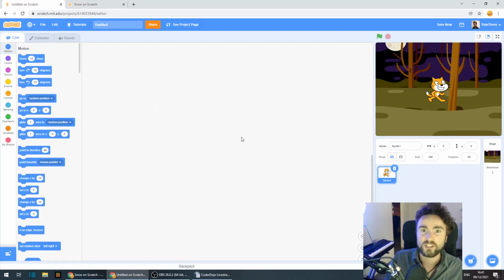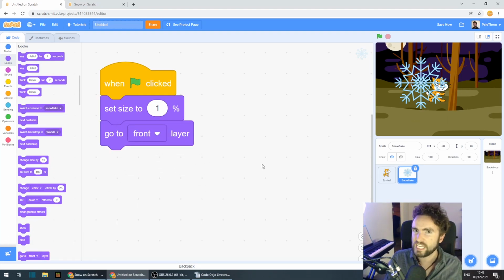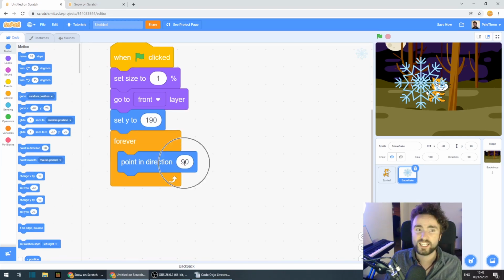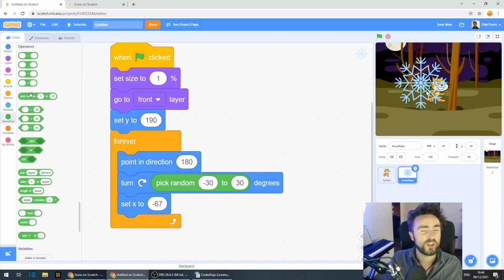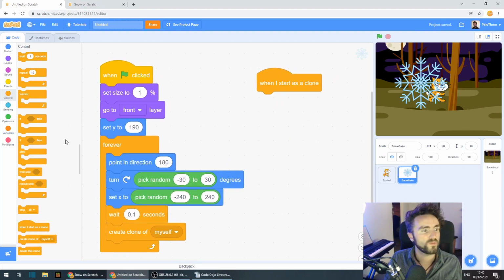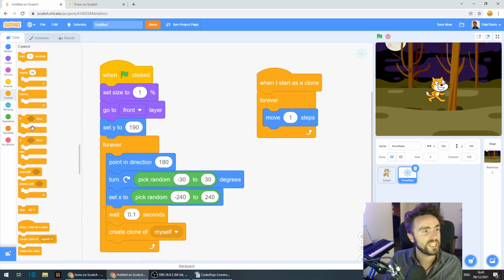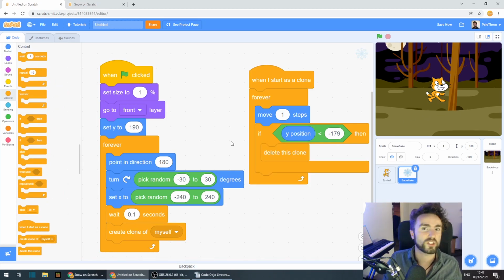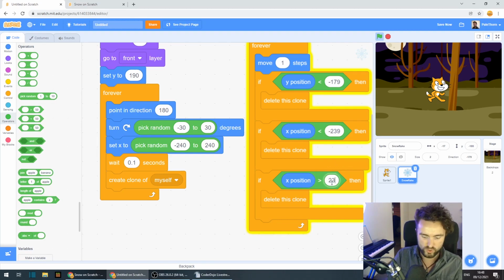How to make it Snow in Scratch!